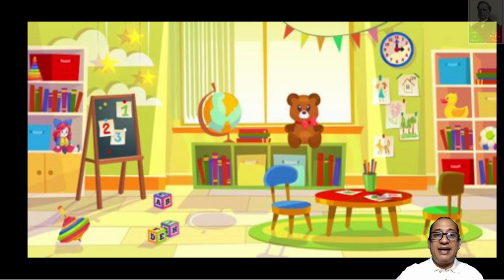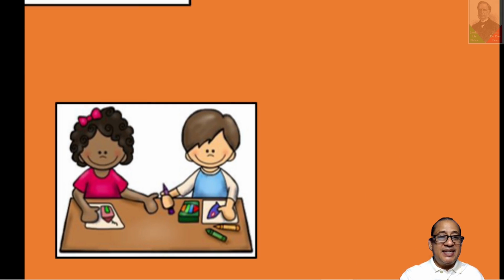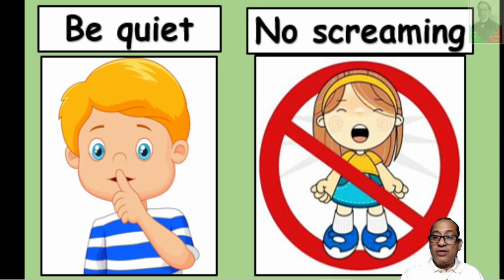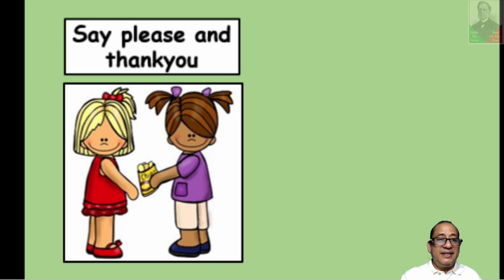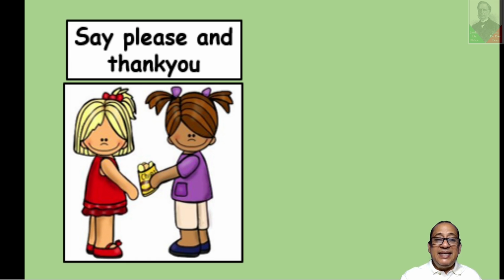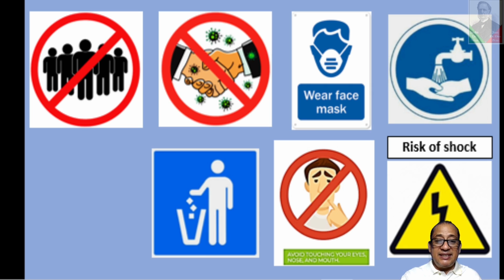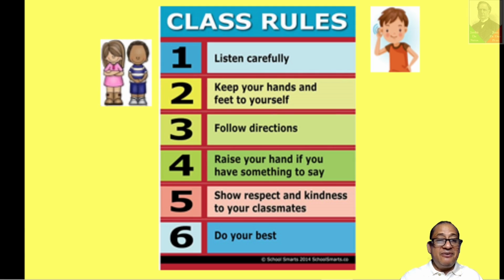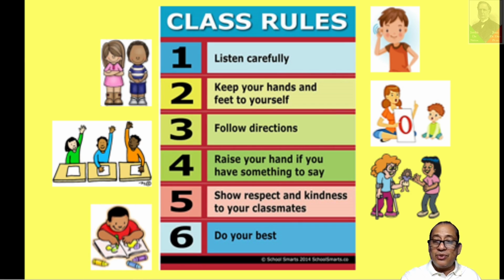Actions in the classroom & Visual signs. Week 10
Apoyo, aprende en casa, semana 10.